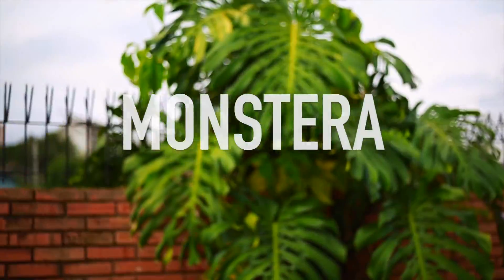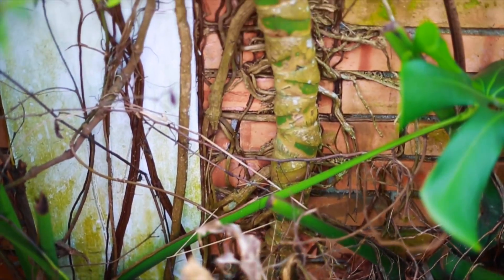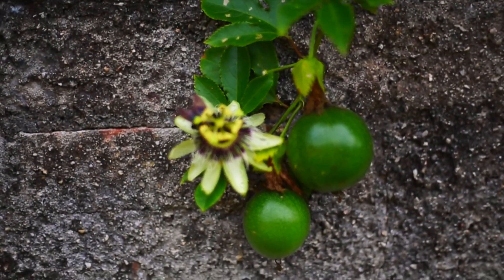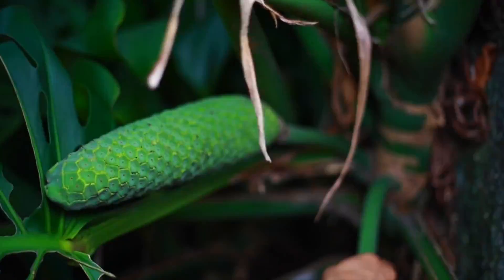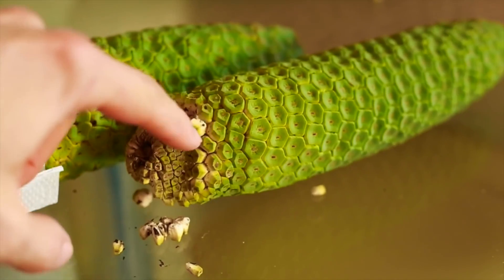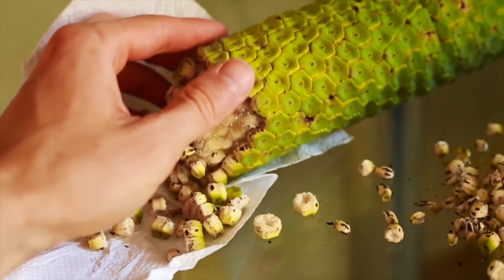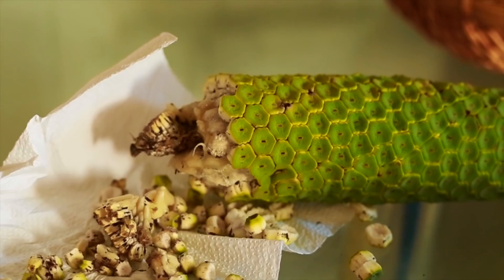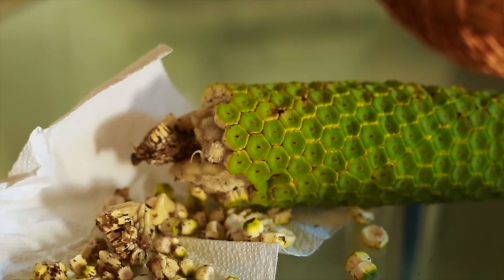Monstera Deliciosa , O Delicioso Monstro Verde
A Monstera Deliciosa, é uma PANC pouco conhecida.
Na verdade ela é popular por seu uso em paisagismo, e é mais conhcecida por costela de adão.
O que talvez você na6o soubesse é q ela possui  uma fruta deliciosa, também conhecido como banana de mico, abacaxi do reino, monstera, banana do mato, Ceriman e provavelmente muitos outros.

Deliciosa, natural, e fail de cultivar a Monstera é definitivamente uma das nossas frutas favoritas!